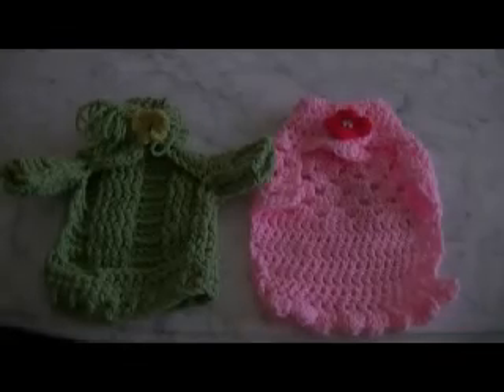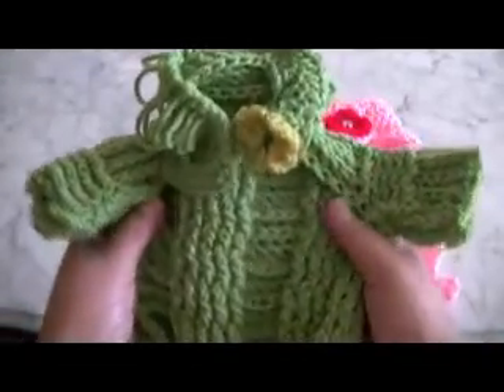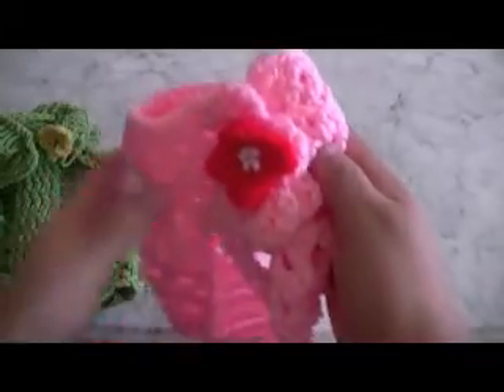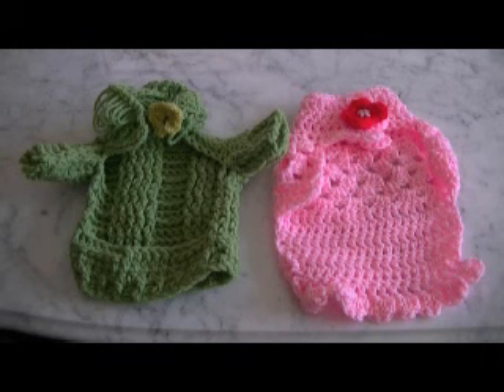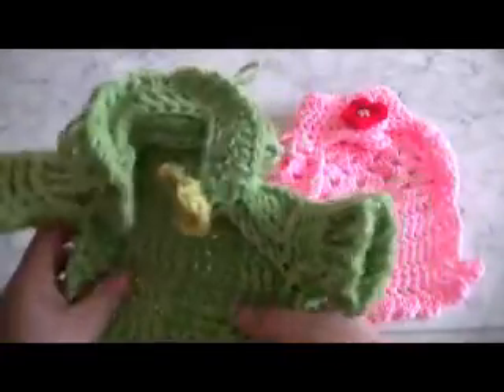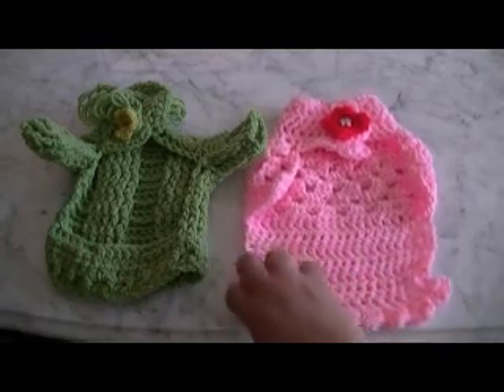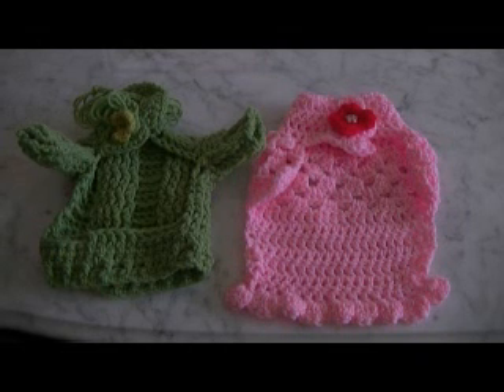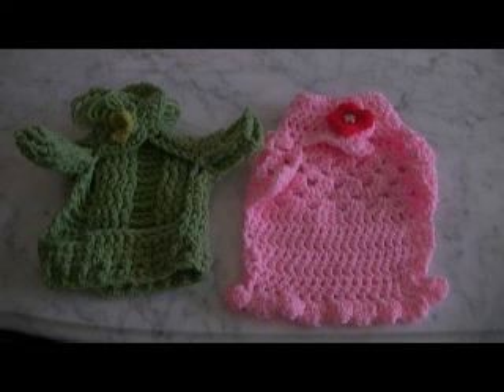Scruffy Friend Mail From Christina of My Kitchen Corner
Beautiful hand knitted Dog sweaters for Diva Scruffy. These were made by Christina from My Kitchen Corner. Please visit her channel and see all she has to offer. Show her some love & support.